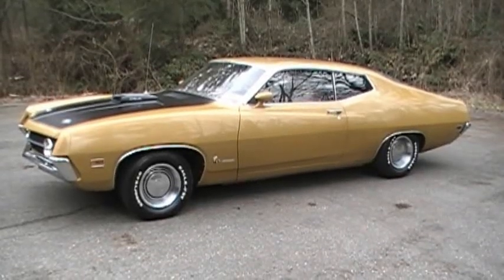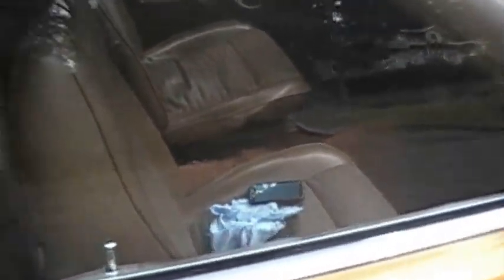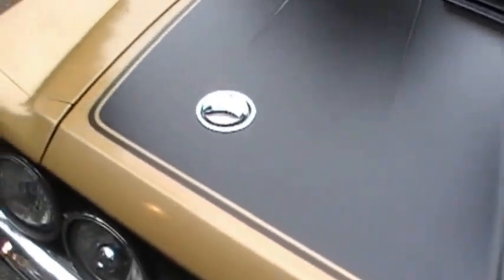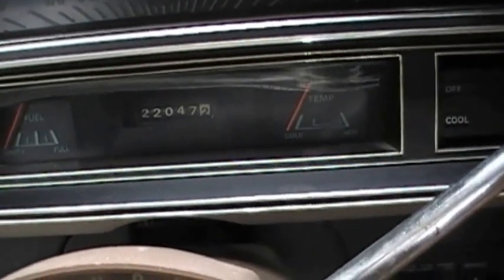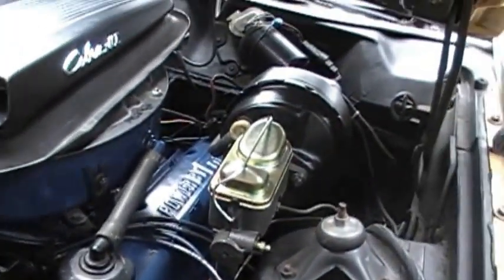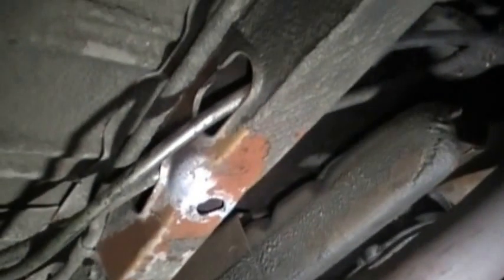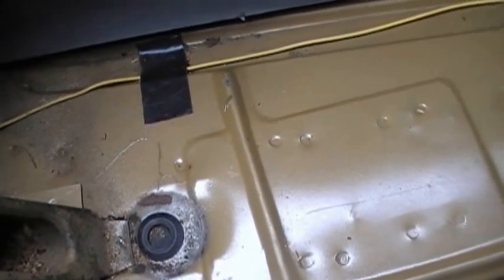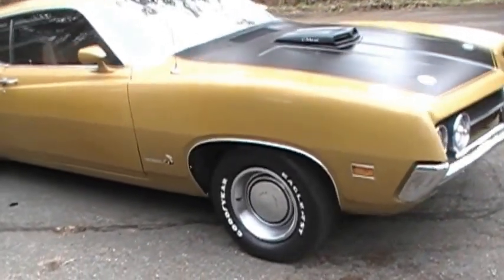1970 Cobra Torino for sale on ebay